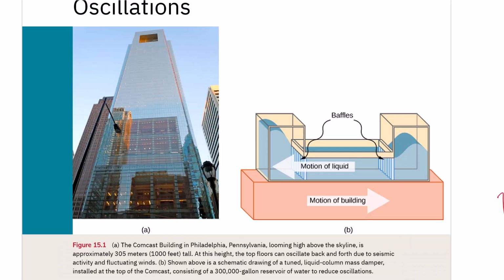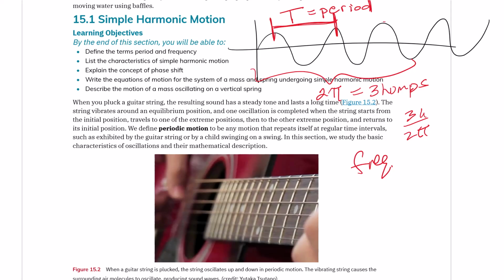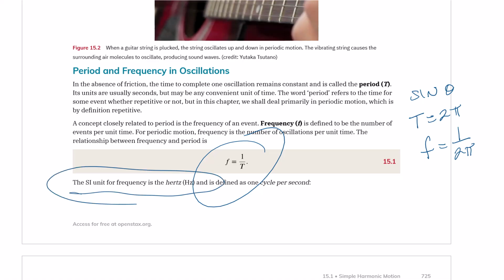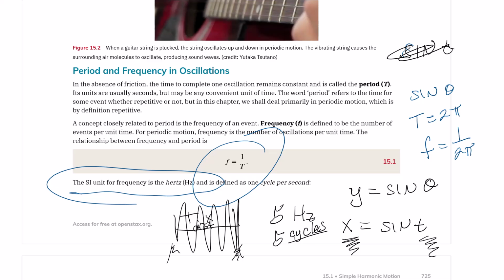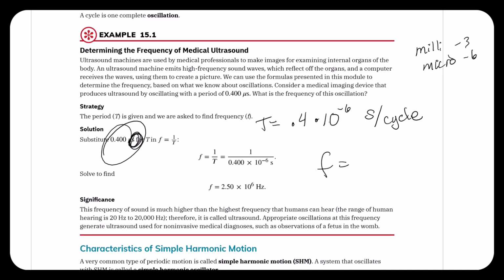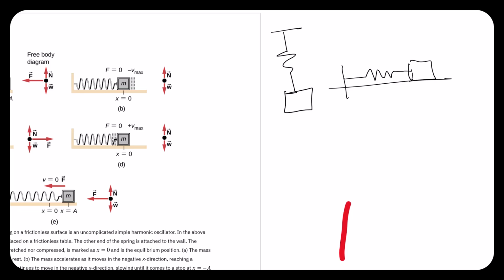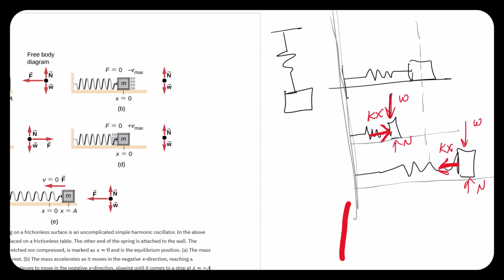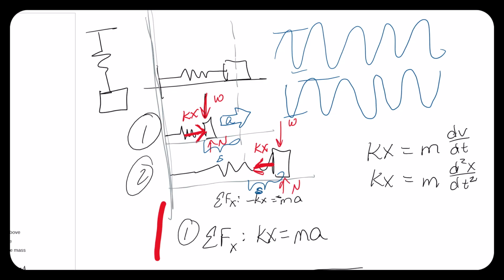OpenStax University Physics Ch 15.1 Part 1 Intro to Oscillations